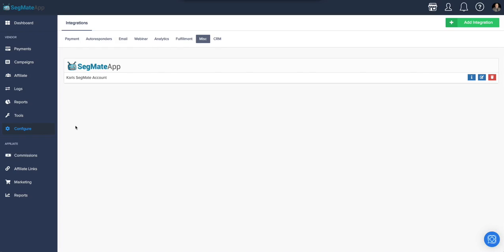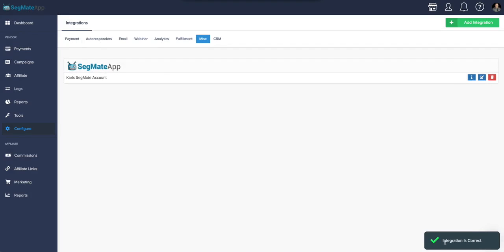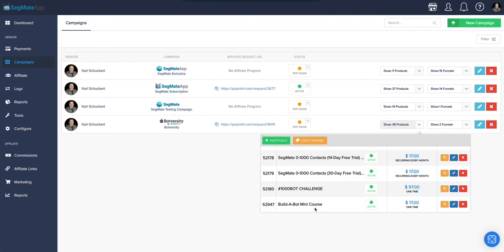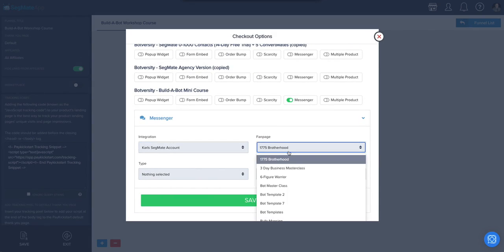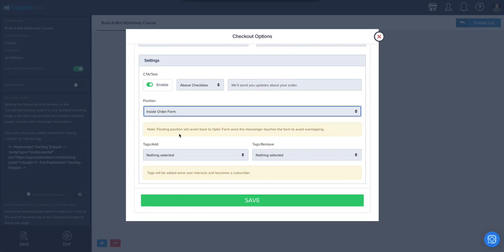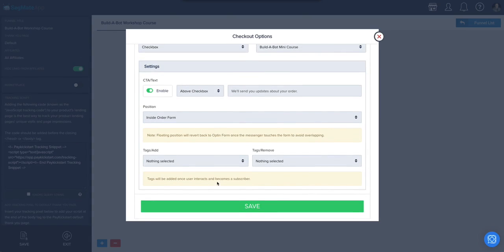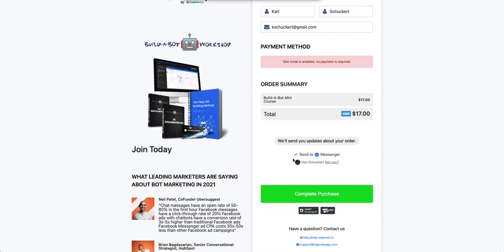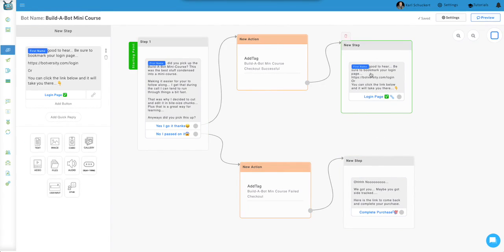PayKickStart Integration with SegMate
The Future of Messenger Marketing: What It Is, Where It’s Going, & Why The Future Is So Very Bright For Businesses

Is it any wonder, then, why Facebook Messenger Marketing is the most exciting new marketing channel to come by in a long, long time?

What Is Messenger Marketing?
Messenger marketing is a new and increasingly popular way to communicate with prospects, leads, and customers.

As a marketing channel, it boasts better engagement than any other channel out there, including:

Direct mail
Push notifications

So what does that mean? Very simply, it means when you send your customers a message on Facebook Messenger, more people will open, read, and interact with your messages.

And those messages can either be live (say, a real-time conversation between a customer service rep and a customer), or they can be automated using a chatbot (much like an email autoresponder series). But unlike email, which has come to feel like work for most people, Facebook messages are quick & easy to respond to.

As a result, they get sky-high open and click-through rates.

However, with Messenger Marketing, you can do a lot of things you can’t with SMS, like sending beautiful messages that come complete with clickable call-to-action (CTA) buttons, GIFs, galleries, and more.

Basically, Messenger Marketing combines the instant delivery & attention of SMS with the attractiveness and automation power of email. Messenger also feels more personal than email, but less invasive than SMS—striking the perfect balance for businesses looking to communicate with customers.

To learn more about how SegMate can help you with your Messenger Chatbot Marketing,